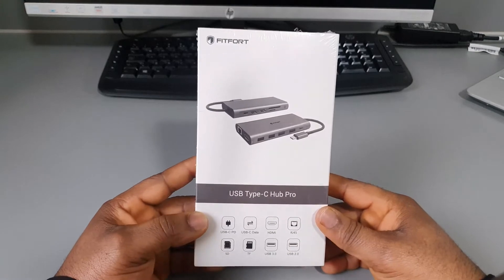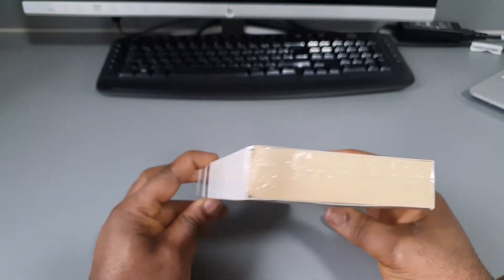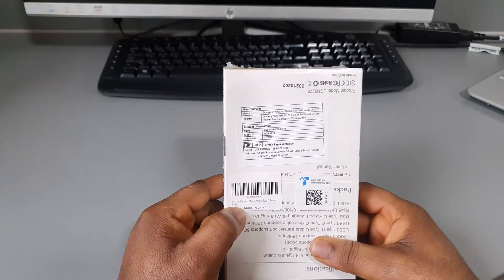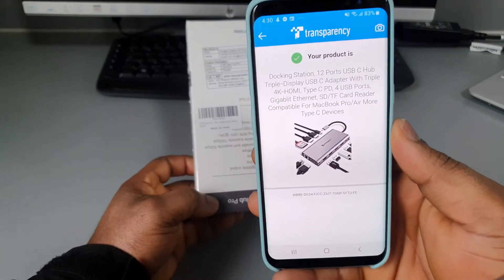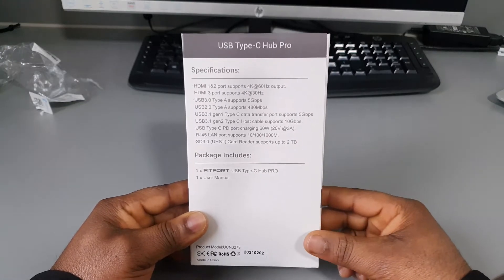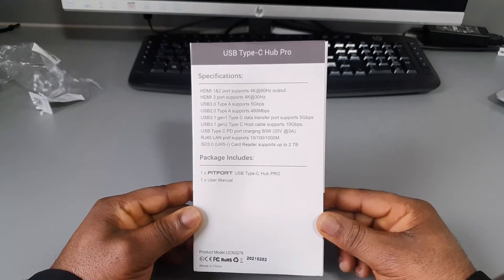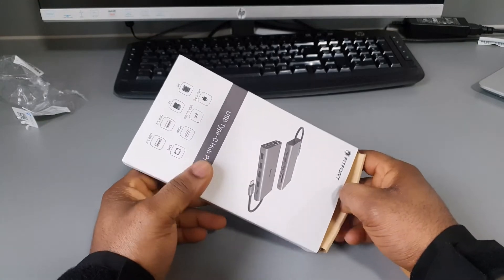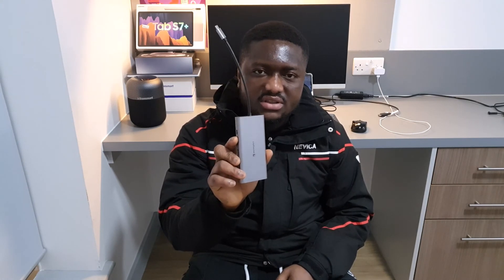FITFORT USB Type C Hub, Docking Station - Unboxing, Detailed Look, Detailed review, and Display test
This is a detailed review video of FITFORT USB Type C Hub pro or Docking Station that covers the Unboxing, Detailed Look, Specifications, and Display test.

The FITFORT USB Type C docking station works but it got some issues that you have to see before making any decision if you want to buy it or not. Is always important to make sure you find out every detail about a product before making a decision to buy.

I tried my best to cover everything in this video and because of that, this video is a little longer than I expected. If you are interested in a specific part of the video, you can always jump to it.

Specifications and Unboxing - 00:14
Detailed Look - 05:00
Detailed review including issues - 06:27
Display test - 13:16

Under every video that I upload, I pin a comment asking people that watch my videos to reply to the comment. Please spend some time writing a comment and I will always reply to every comment.